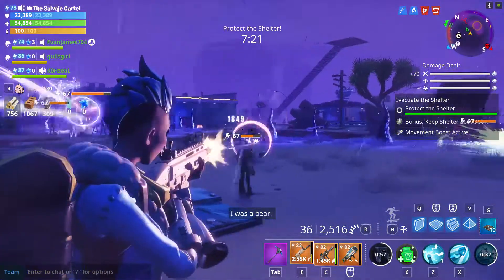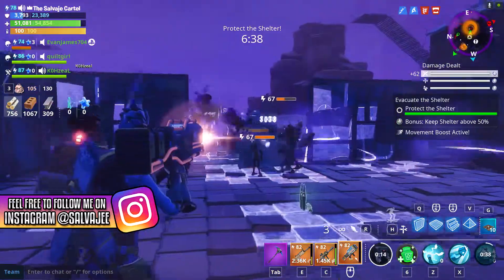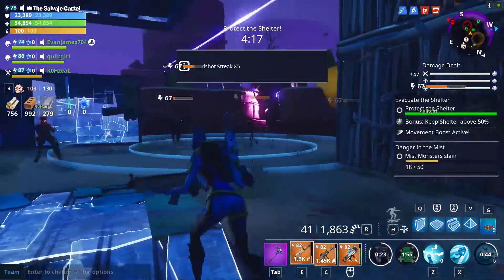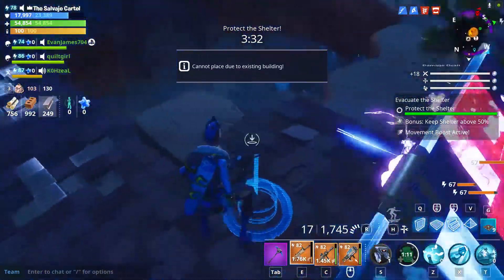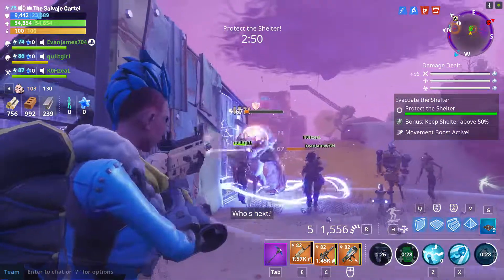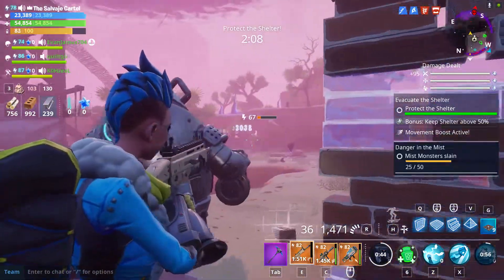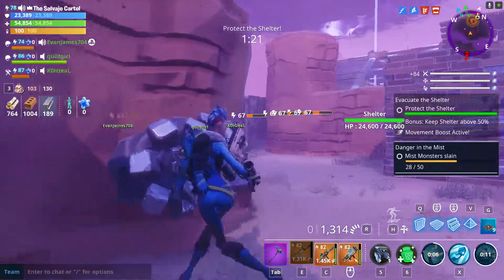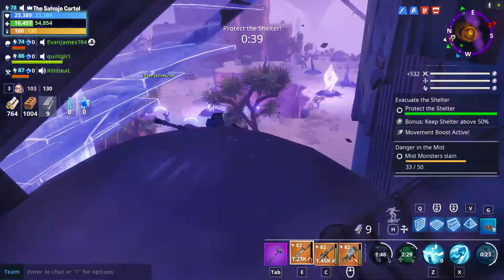FORTNITE STW: SIEGEBREAKER WEAPON REVIEW!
Bringing you guys my weapon review on the Siegebreaker AR in Fortnite Save The world, We will be taking a look at all the things the siegebreaker specializes on and more! Keep in mind in this Fortnite Save The World we are going to be reviewing the weapon with my format talked about in this video If you enjoyed the Fortnite Save The World weapon review then of course feel free to check out the weapon review playlist below and of course feel free to subscribe to the channel for more variety content!